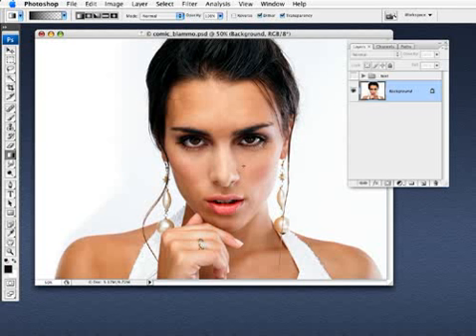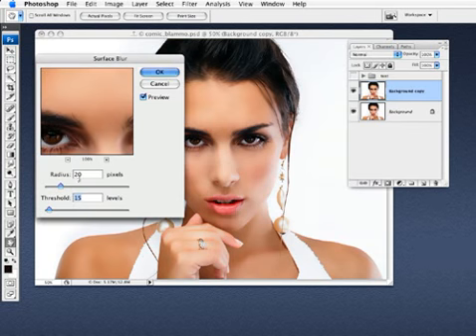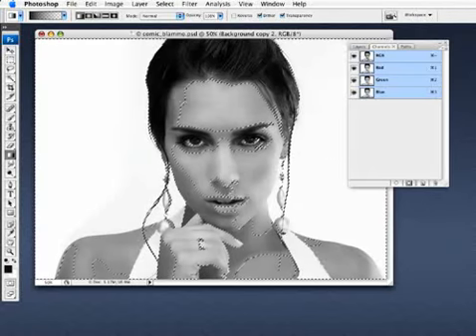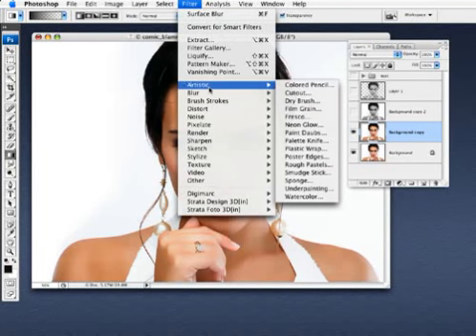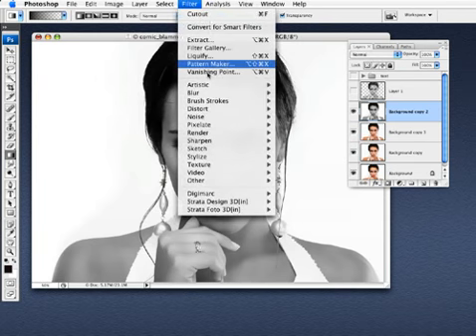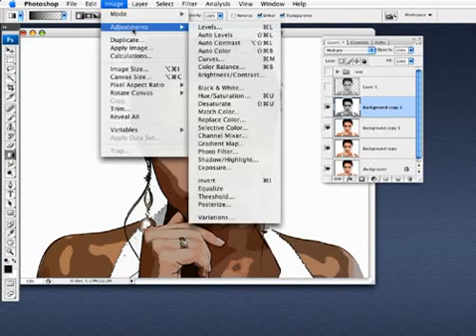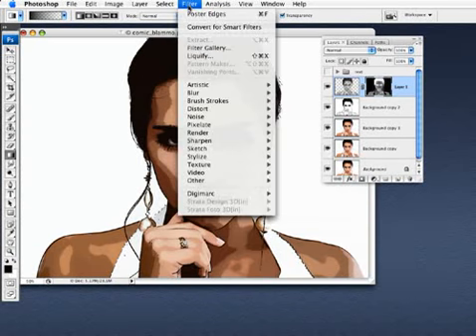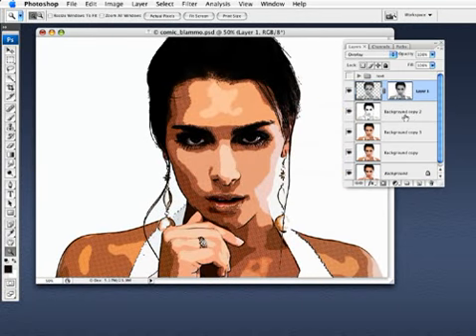How to make comic effect with Adobe Photoshop